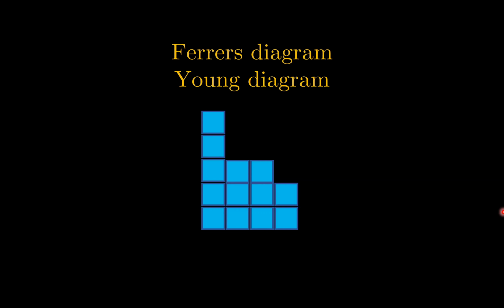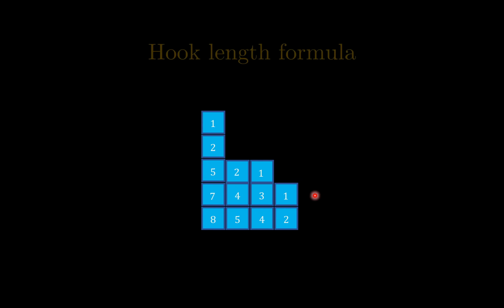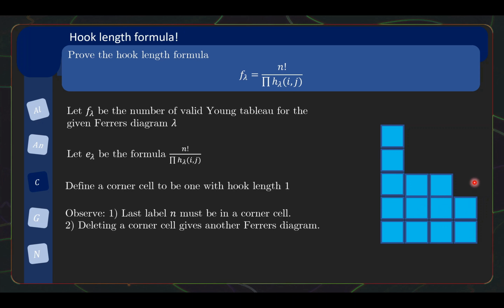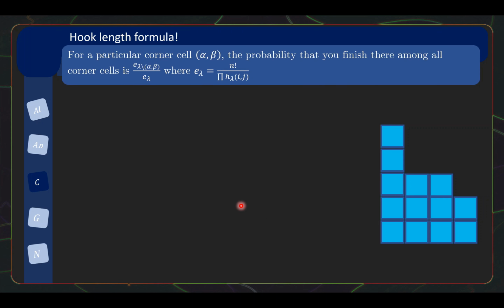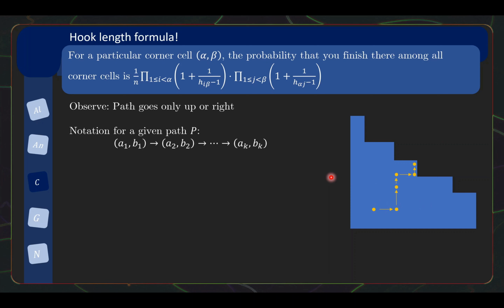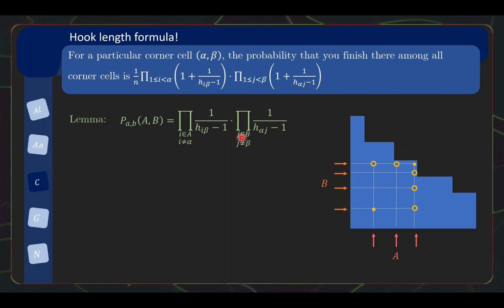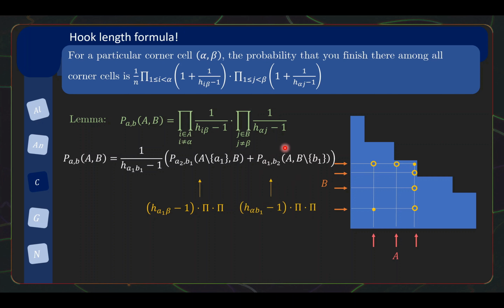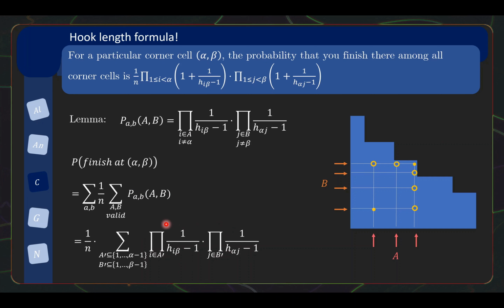What is the hook length formula? INSANE *probability* proof!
In combinatorial mathematics, the hook length formula is a formula for the number of standard Young tableaux whose shape is a given Young diagram. It has applications in diverse areas such as representation theory, probability, and algorithm analysis; for example, the problem of longest increasing subsequences.

How useful is this in olympiad math? Well, the Putnam 2024 Problem A3 is centred around this. In any case, the probabilistic proof that we present here makes for a good excursion in combinatorics!